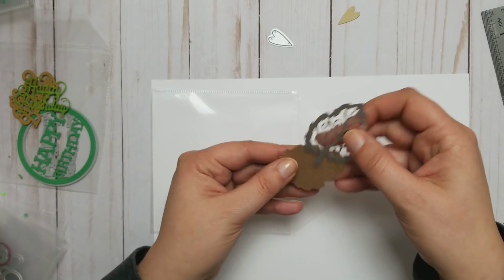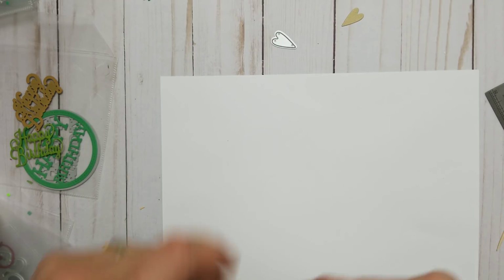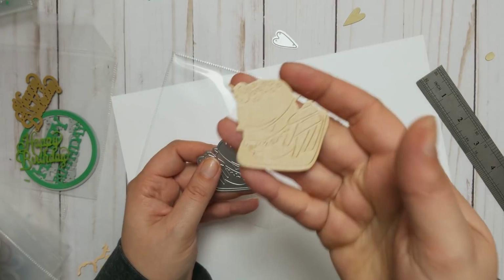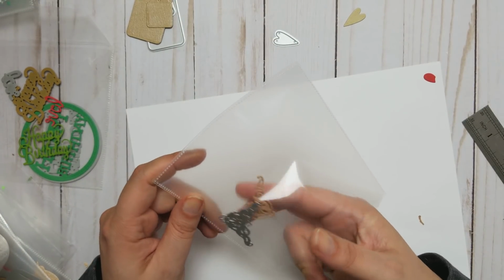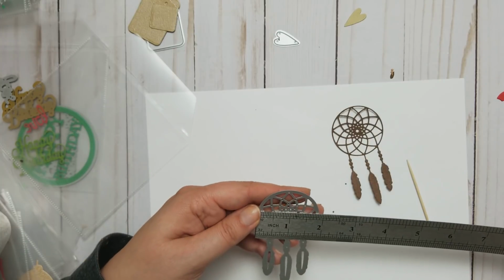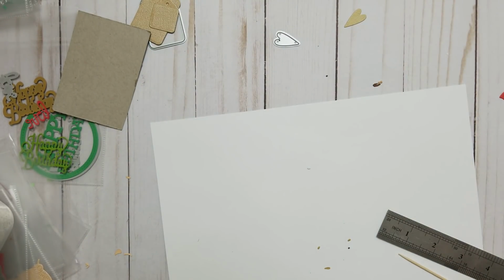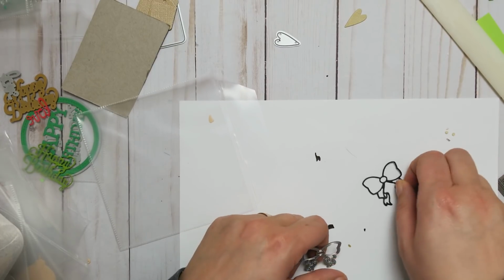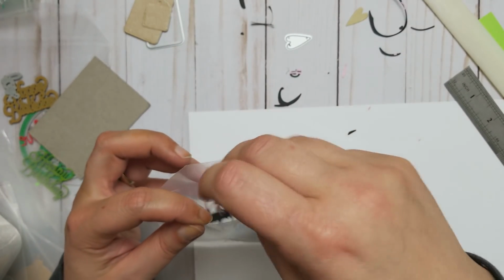Ali Express and Co. Come and take a look at ALL of my dies. Part 4.